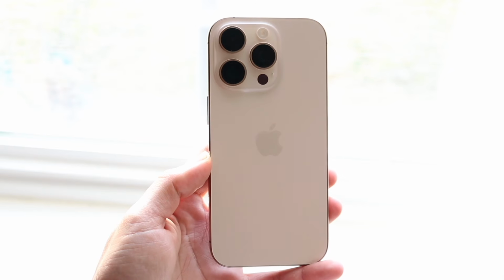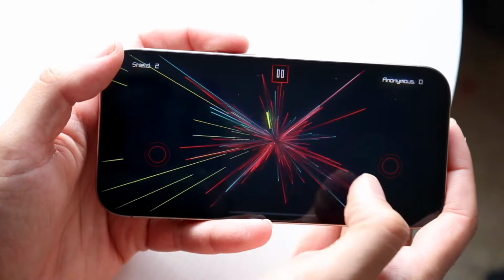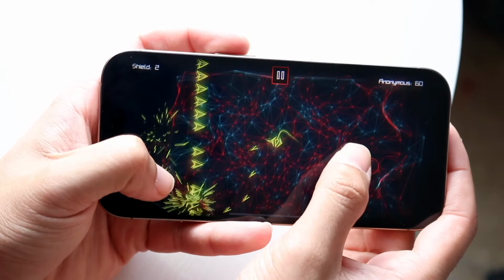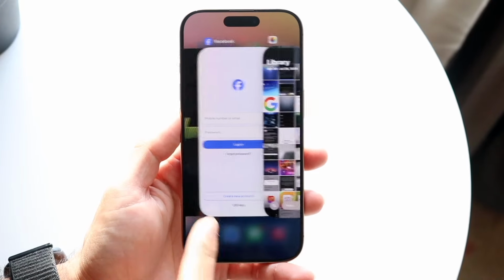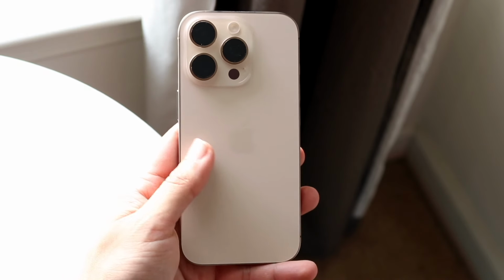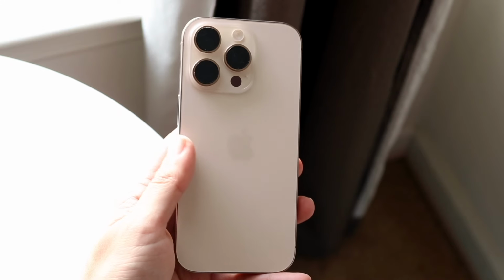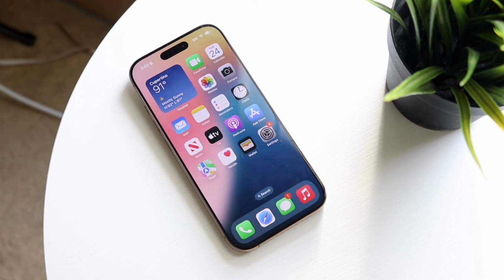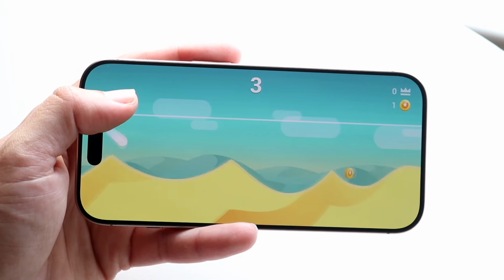Why You Shouldn't Update To iOS 18 Yet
Let's take a look at Why You Shouldn't Update To iOS 18 Yet